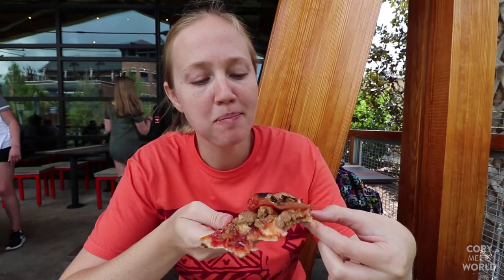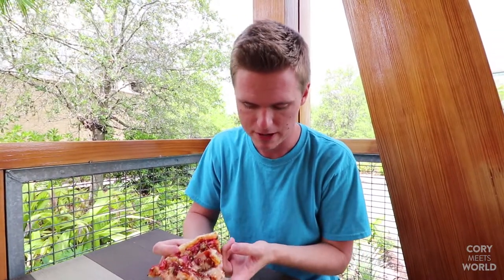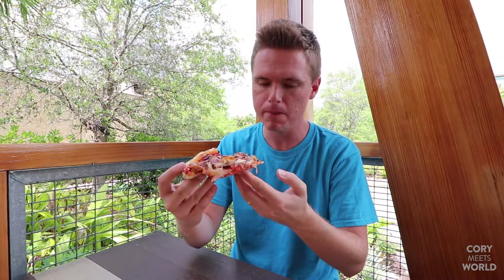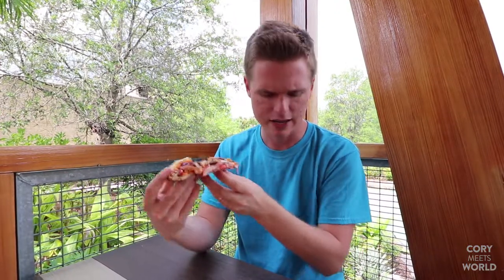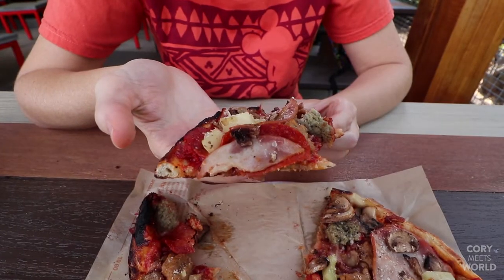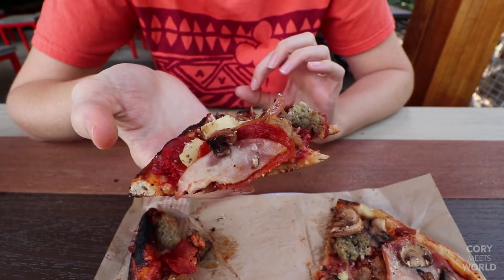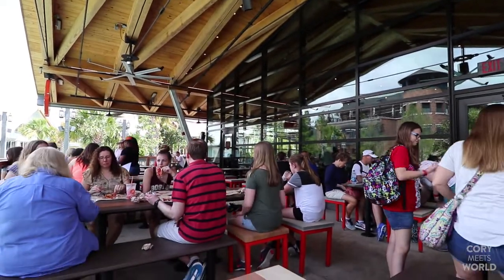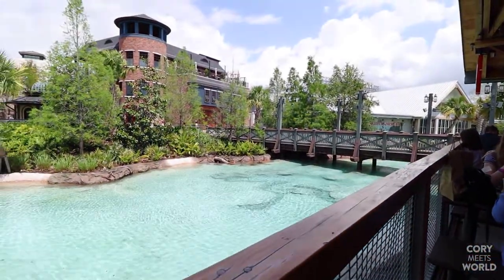Lunch at Blaze Pizza | Disney Springs | Walt Disney World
Join us as we enjoy a great lunch at Blaze Pizza in Disney Springs. We have the Build Your Own Pizza and Stephanie loads it up! The pizzas are fast-fire’d in 180 seconds. This is definitely one of the greatest value restaurants in Disney Springs. It is also one of the best pizzas in all of Walt Disney World.

Hi my name is Cory. My wife Stephanie and I love Disney. We enjoy vlogging our experiences including other fun events around Orlando. We are both Florida born and raised and enjoy exploring the ever expanding Orlando and Central Florida area. You can rest assured that our videos will ALWAYS be family friendly.